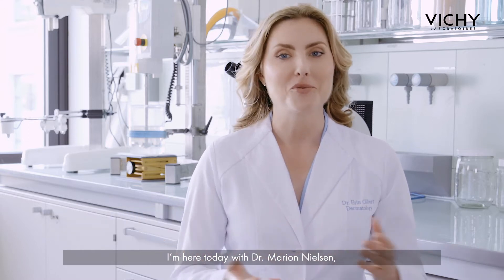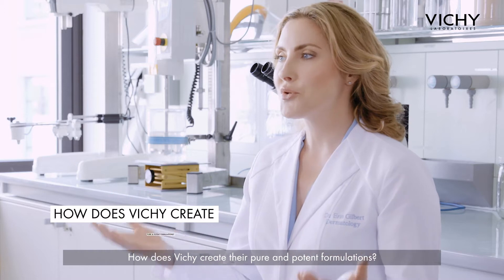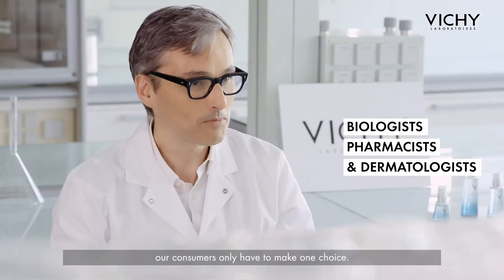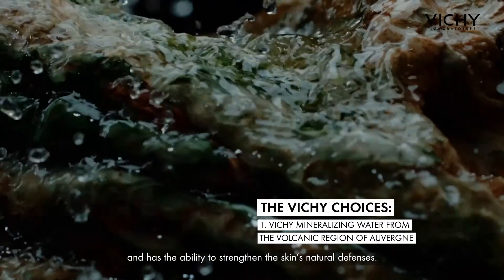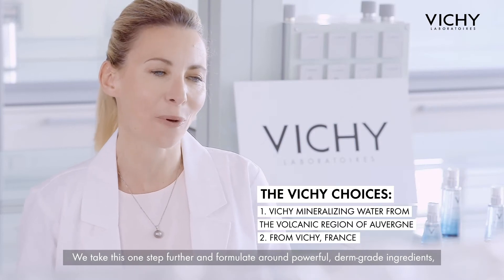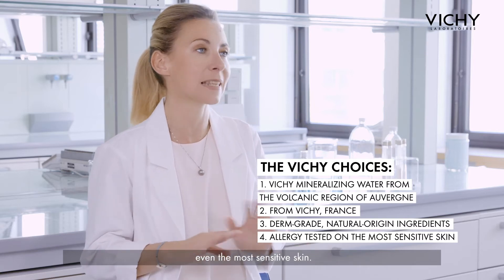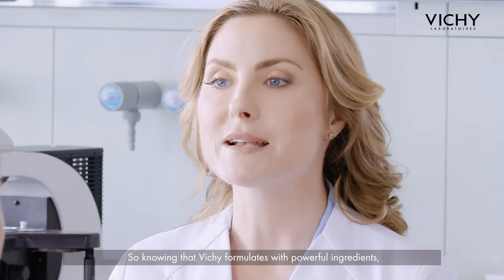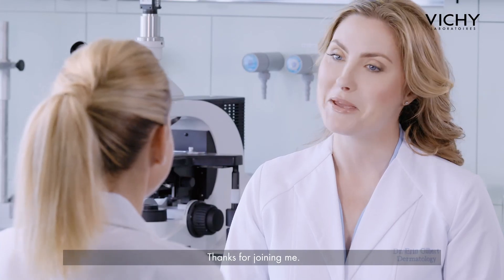Inside Vichy with Dr. Gilbert & Dr. Nielsen | Vichy's Formulation Charter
Dermatologist & Neuroscientist Dr. Erin Gilbert, MD, PhD, FAAD, interviews Dr. Marion Nielsen, Pharmacist & Scientific Director of Vichy Laboratoires, to discuss Vichy’s Formulation Charter and Pure & Potent Promise.

At Vichy, we know that creating safe and efficacious products doesn't happen by chance, it happens by choice. That is why for each product we create, we follow 6 formulation choices. Thanks to our experienced team of experts, including biologists, pharmacists and dermatologists, our customers only have to make one choice.

Vichy’s Pure & Potent Promise comes to life in our best seller, Mineral 89.